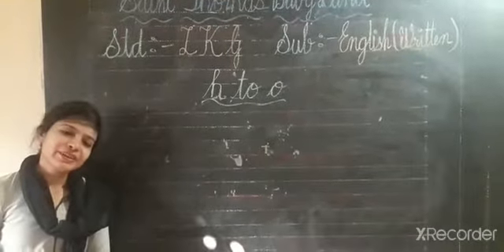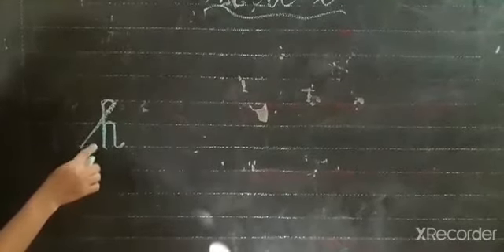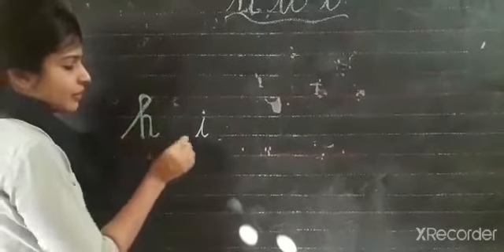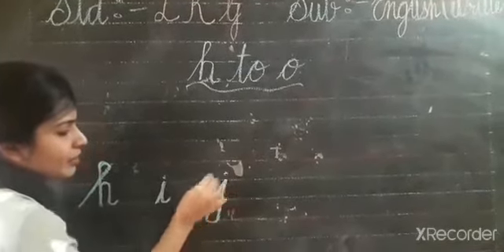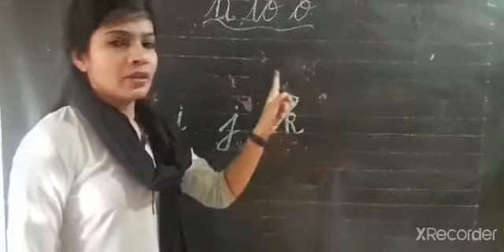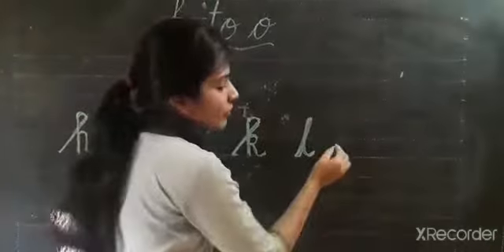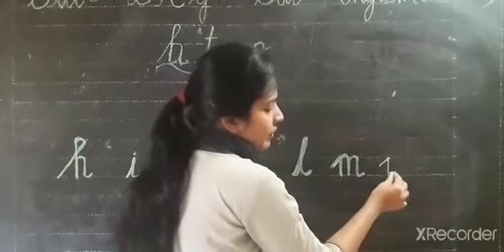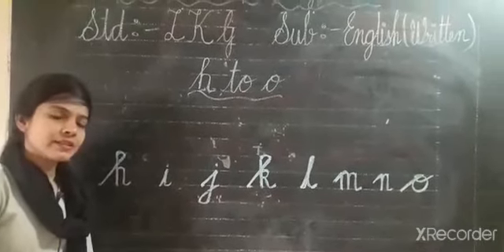CHANDNI TR LKG ENGLISHWRITTEN